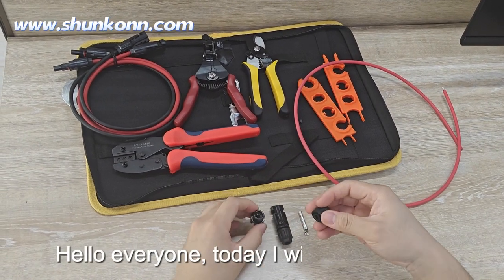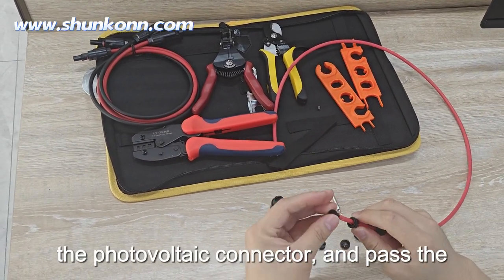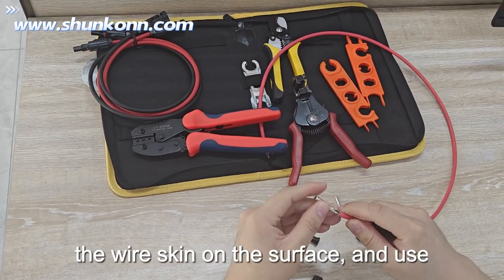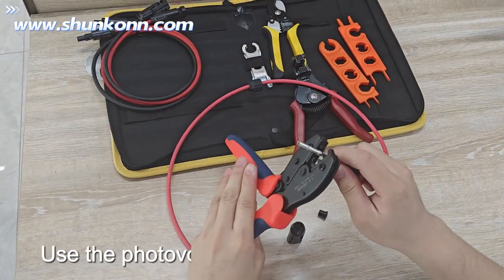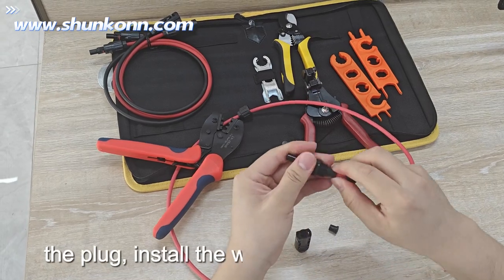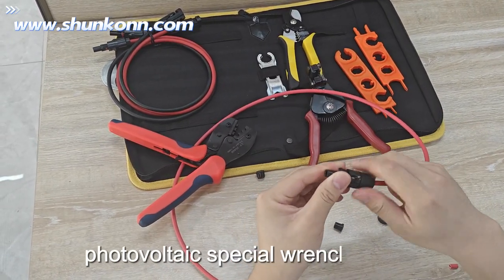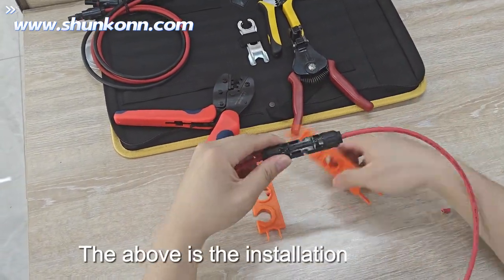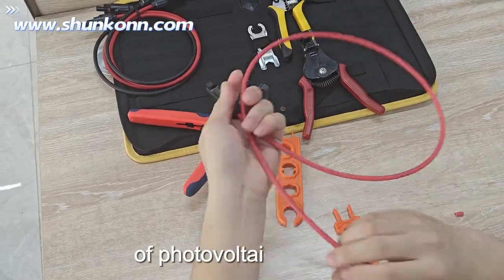Photovoltaic connectors Solar male and female plug connectors cable installation tutorial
Shunkonn photovoltaic connectors, photovoltaic cables, and photovoltaic tool kits use our dedicated photovoltaic connectors and cables with professional installation tools to make installation easier and faster.